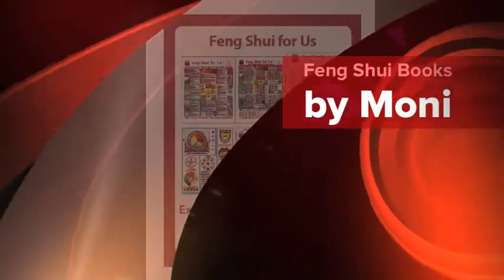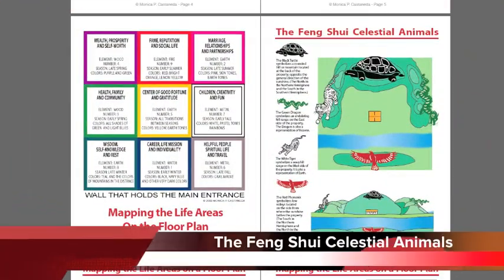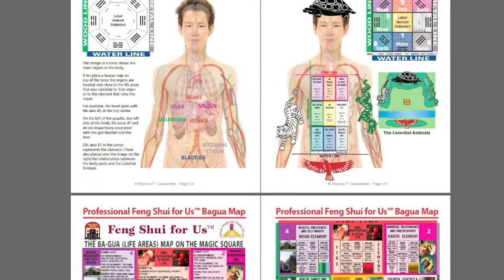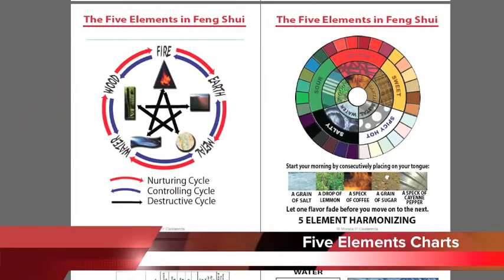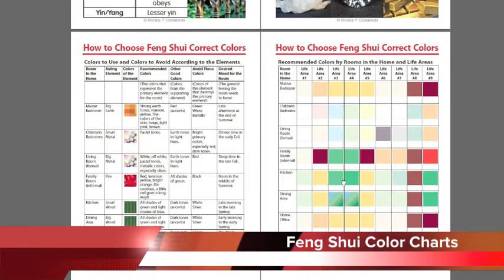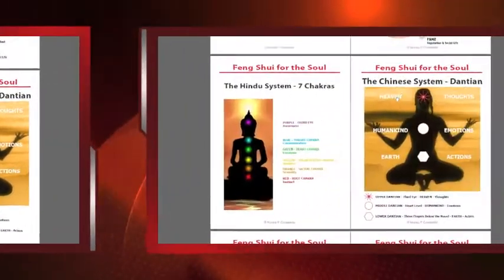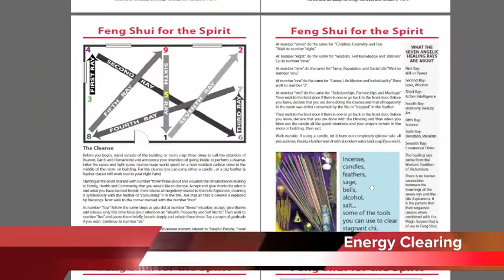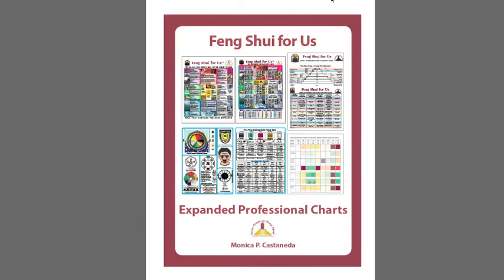Feng Shui for Us: Expanded Professional Charts (Book)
A collection of 20 years of charts created by Moni for Feng Shui consultants.